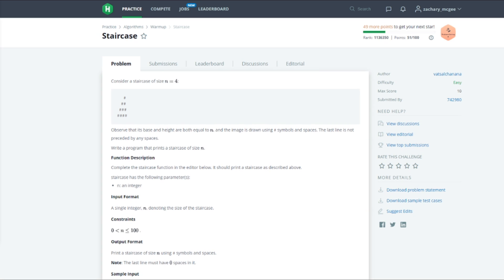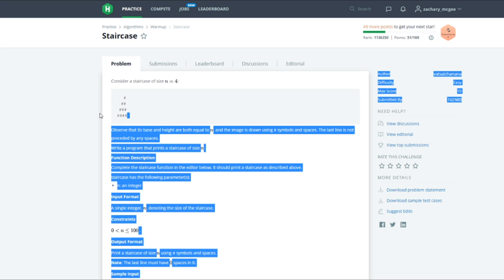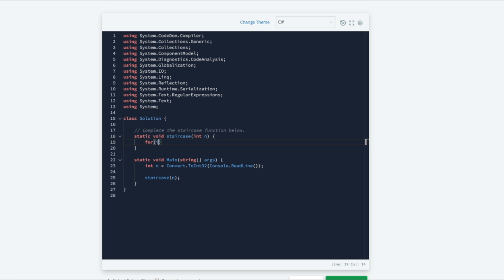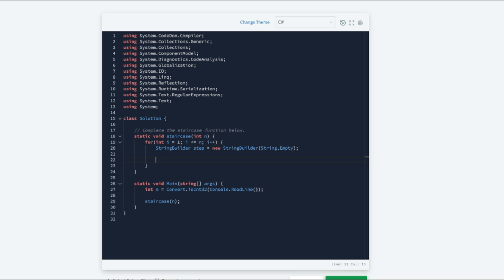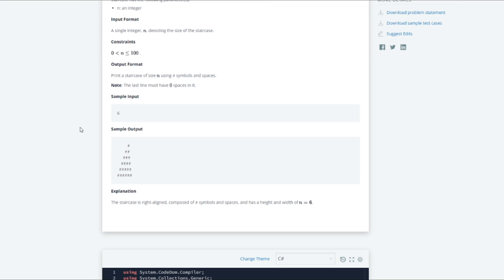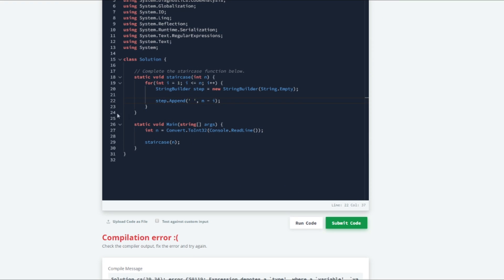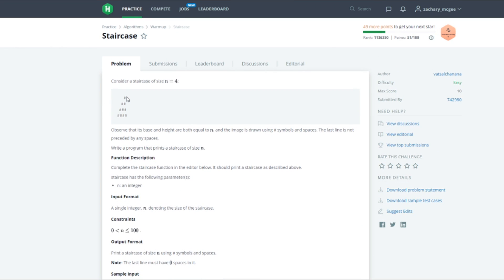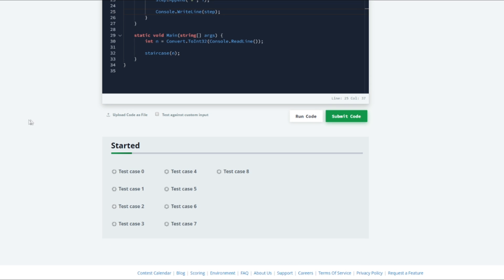[C#] HackerRank - Staircase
HackerRank easy solution to Staircase function in C#.